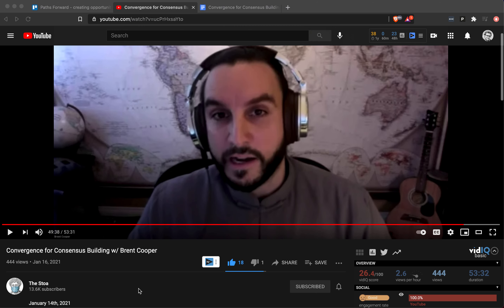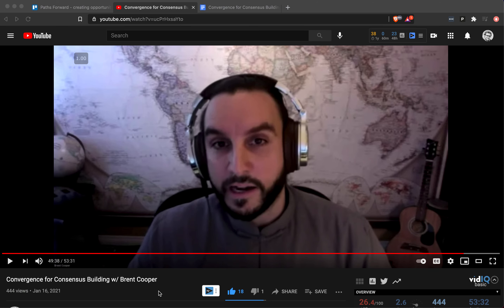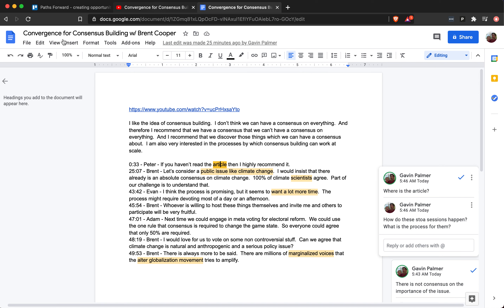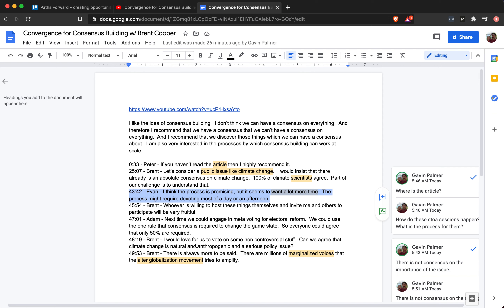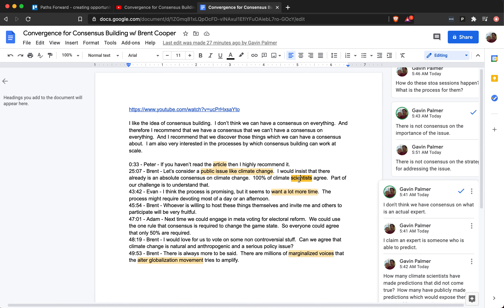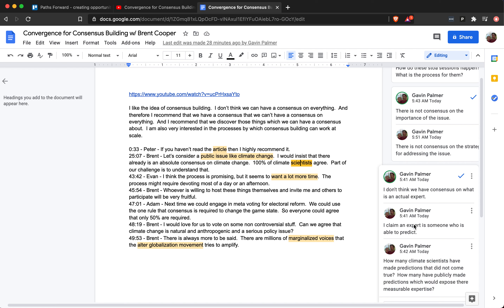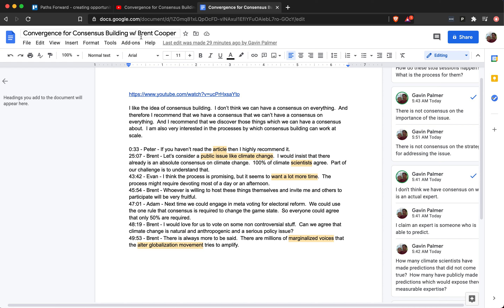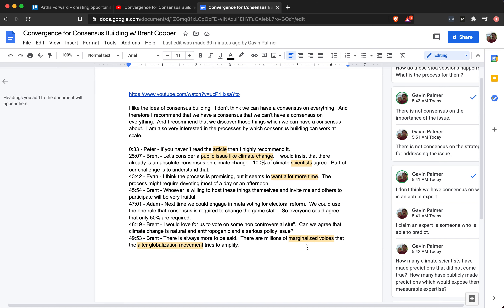Hero Looking For Group #25 - Consensus Building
Consensus Building is very important, but we need to figure out the rules.